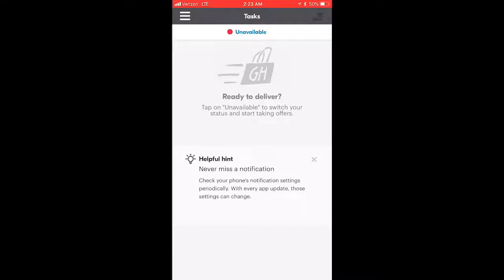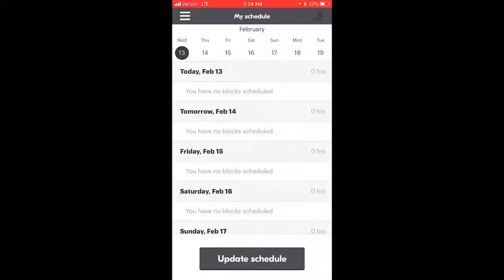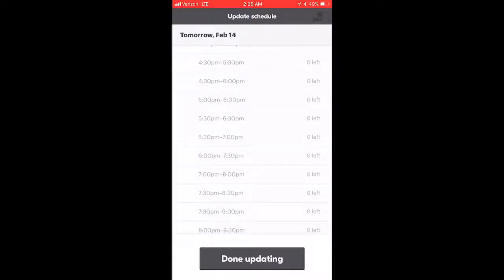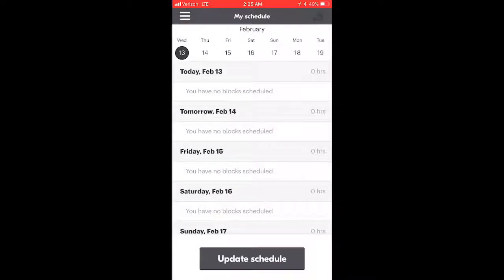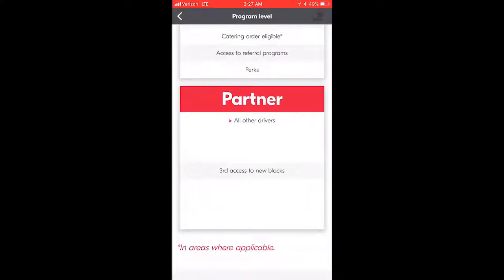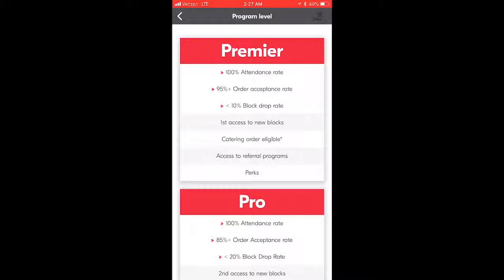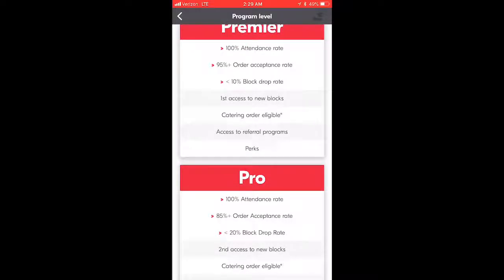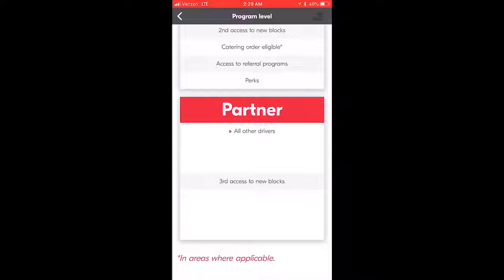How to deliver with Grubhub for beginners Part 1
In this video I show you step-by-step on how to use the Grubhub app to perform deliveries.

Want to deliver food and own your schedule and earnings potential?

Become a driver for DoorDash and receive a bonus after 200 deliveries in the first 60 days!

Sign up to become a UberEats driver using my code JONASB1864UE or the

Sign up using my code FL-jbahta to become a Postmates driver and qualify for your areas guarantee after completing 25 deliveries in 30 days.